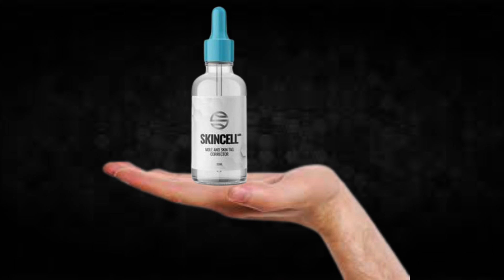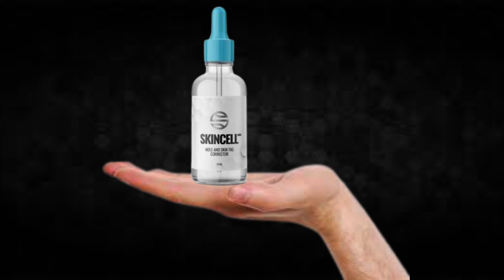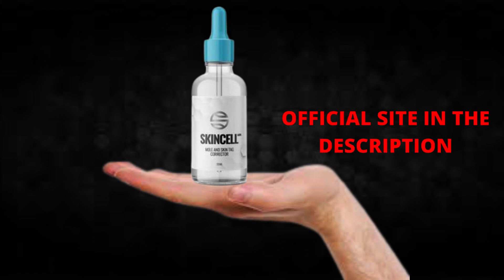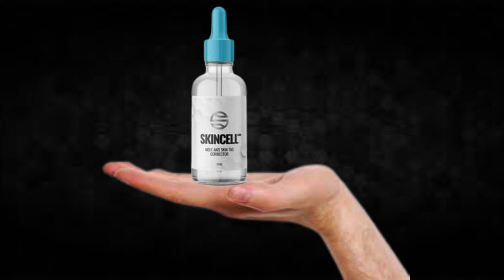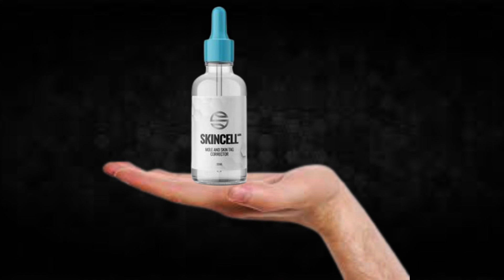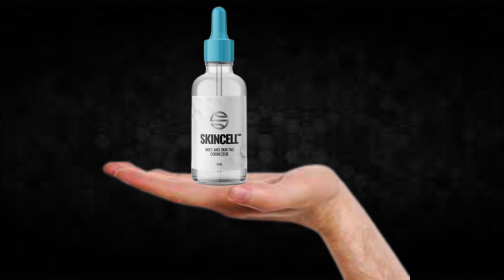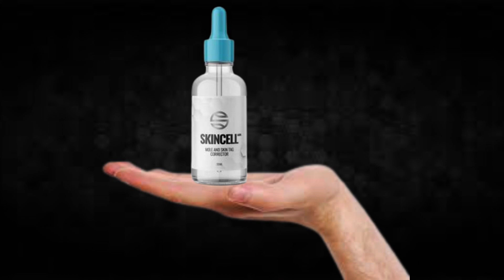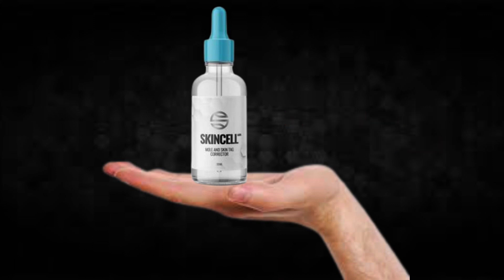Skincell Advanced Review!!Skincell Advanced Supplement!!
I recorded this video because I saw that many people are doubtful if Skincell Advanced really works or if it is just another supplement that does not fulfill what promises, I hope to have helped with the video.

TAGS (IGNORE)